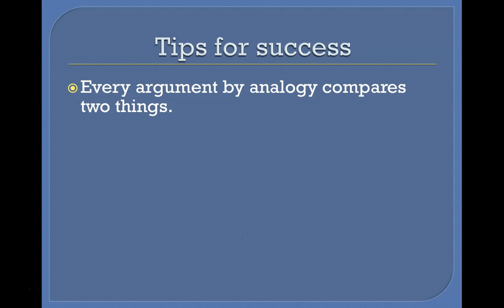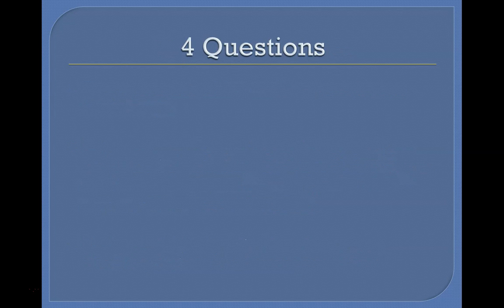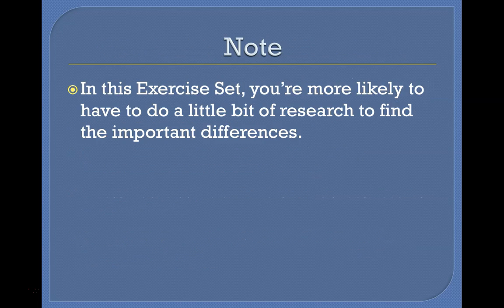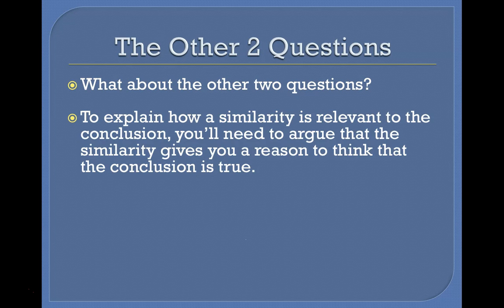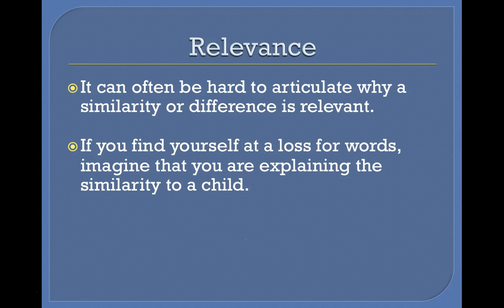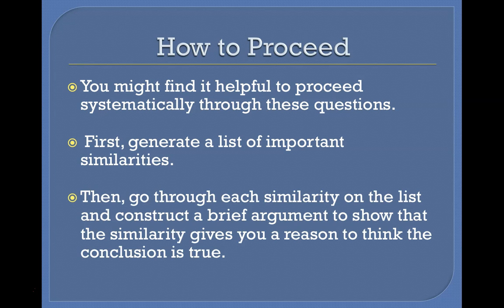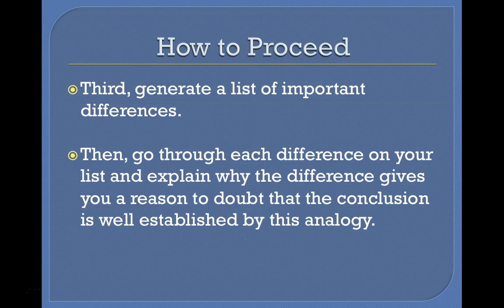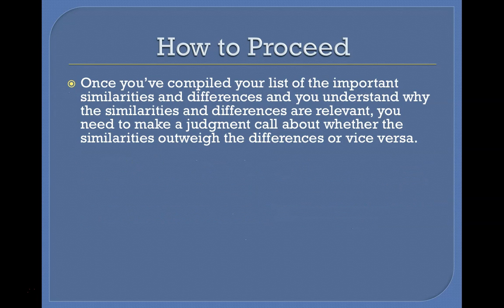Exercise Set 3 3 Tips for Success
From "A Workbook for Arguments" By David Morrow & Anthony Weston